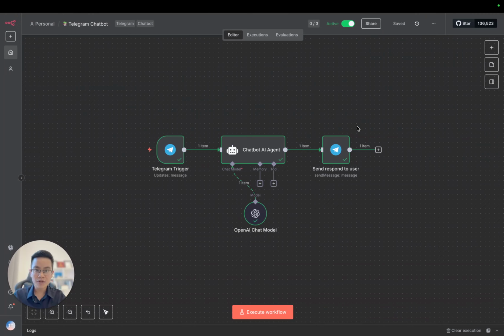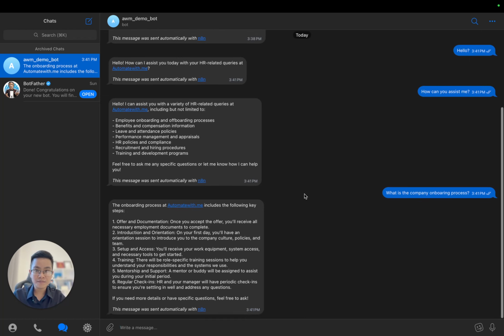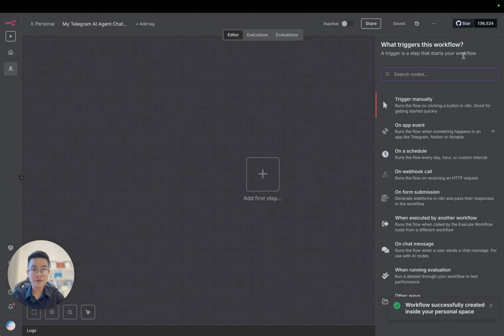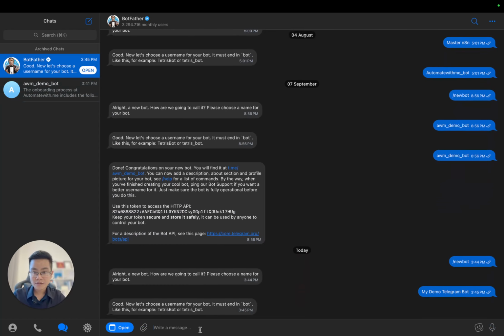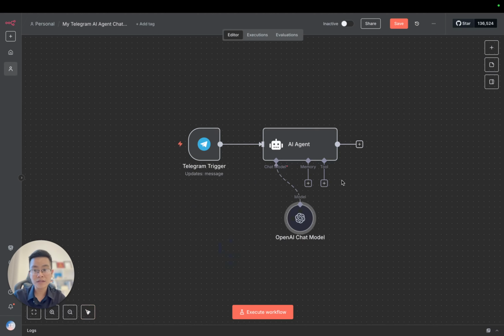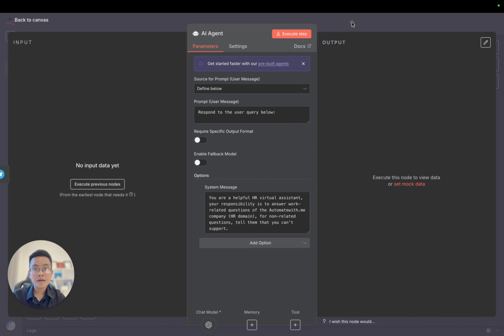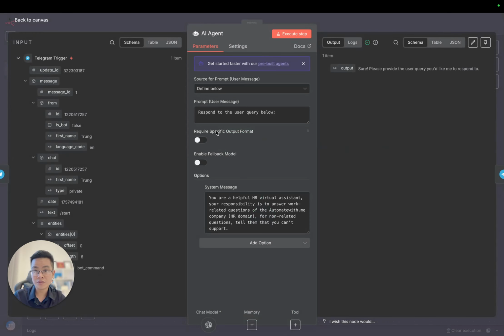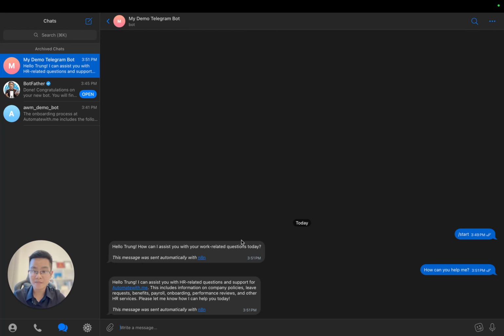Build Telegram AI Chatbot for Support in 5 Mins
🚀 Want to create your own AI-powered Telegram chatbot without coding? In this step-by-step tutorial, I’ll show you how to:

- Set up a Telegram bot with BotFather
- Connect it to n8n automation workflows
- Add an AI agent (GPT-4.1 or any LLM) for smart replies
- Send automated responses back to Telegram users

By the end of this video, you’ll have a working Telegram AI assistant you can use for HR, IT support, customer service, or any custom use case. It only takes ~15 minutes!

Timestamps
00:01 Intro – What we’ll build (Telegram chatbot with n8n + AI agent)
01:02 Demo – HR assistant chatbot example
02:21 Use cases – HR, IT, Customer Support
02:50 Prerequisites – Telegram account + n8n instance
03:36 Create workflow – Telegram trigger setup
04:27 Get access token – Using BotFather
06:24 Add AI Agent – GPT-4.1 with simple prompt
08:44 Send message back – Telegram node setup
09:54 Test chatbot – Start bot & run workflow
12:36 Closing – Extend chatbot & next steps